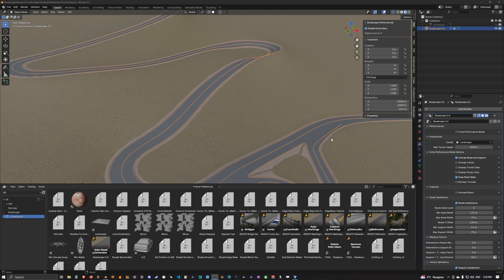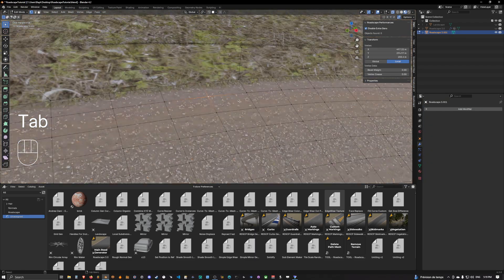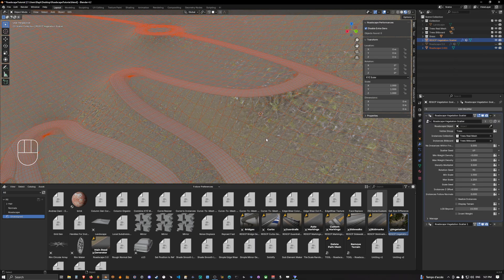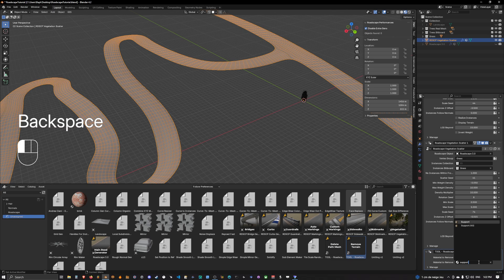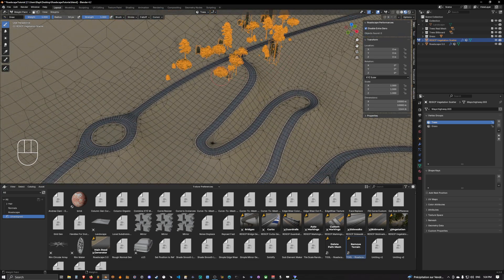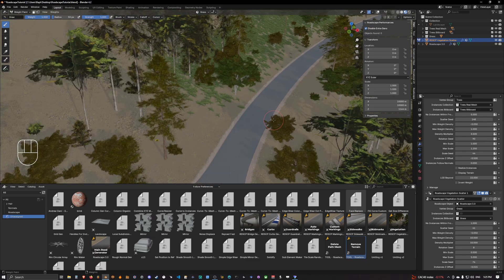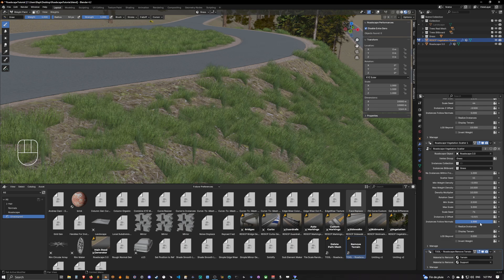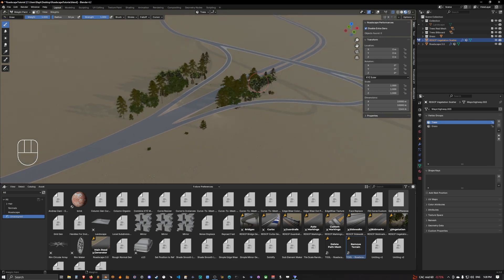Roadscape V3.0 - Pt.17 How To Scatter Vegetation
Here we can learn how to scatter vegetation.